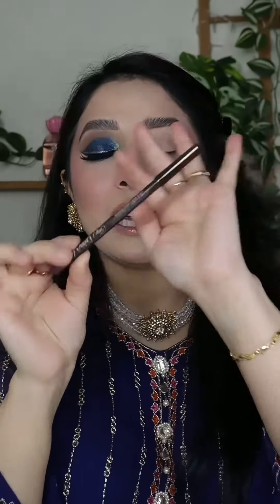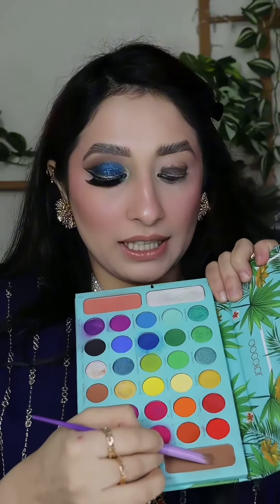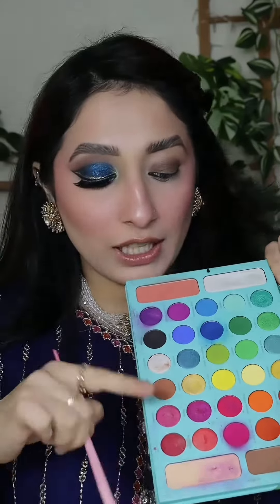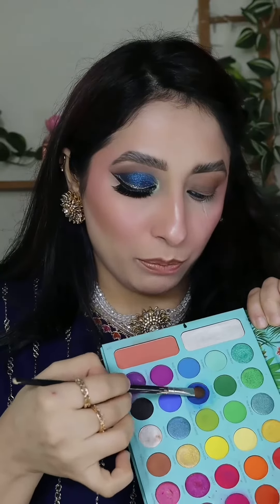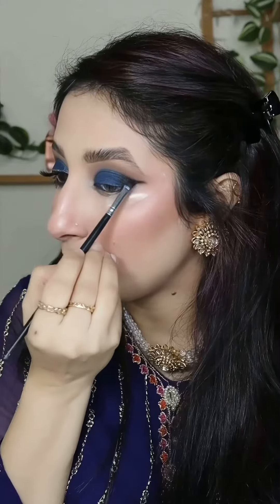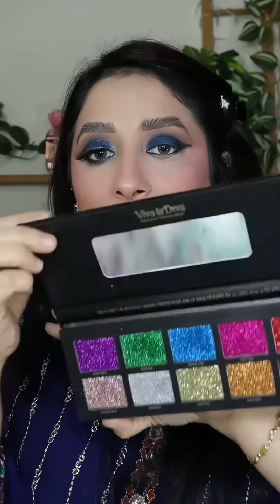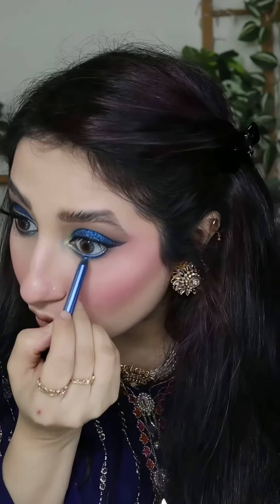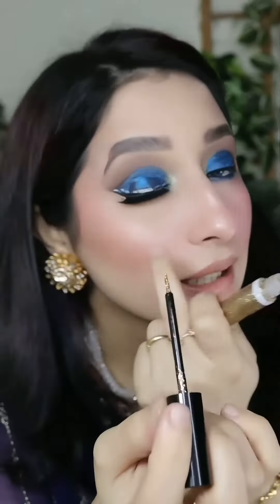Blue smokey eye with gold liner